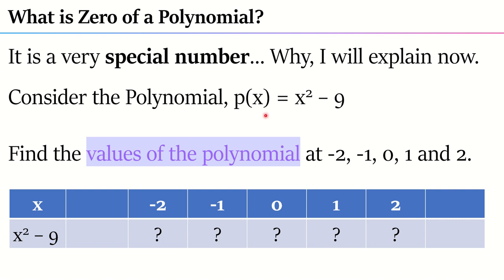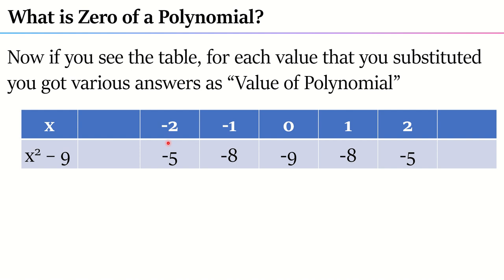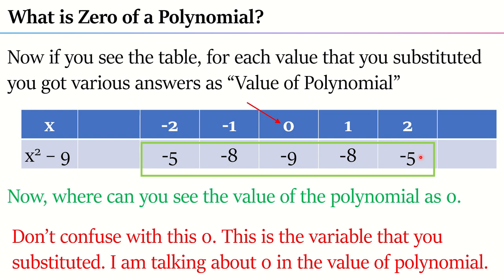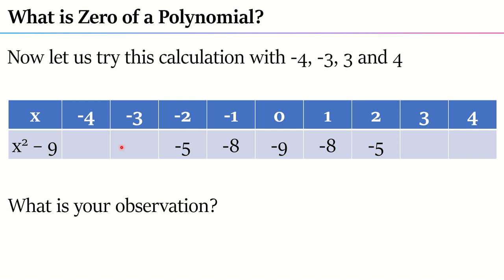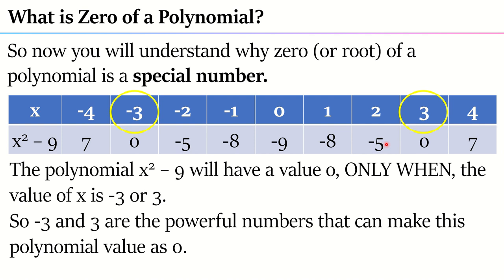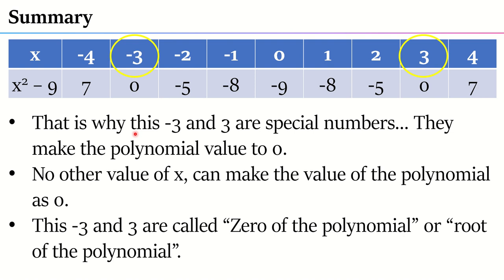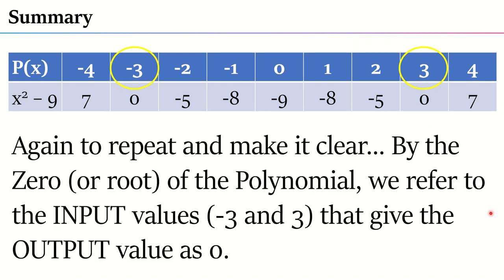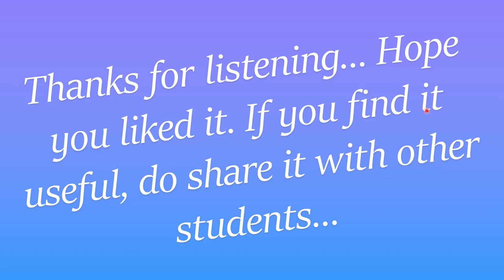P07: Zero of a Polynomial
In this video, we’ll understand the meaning of the zero (root) of a polynomial.